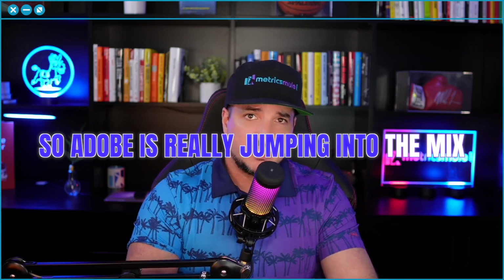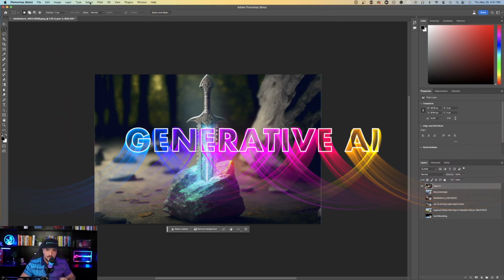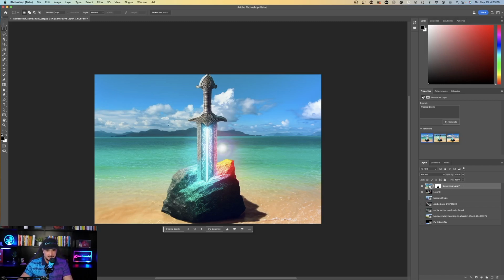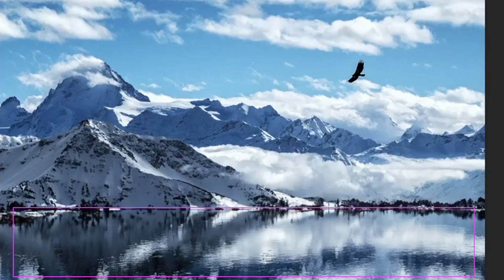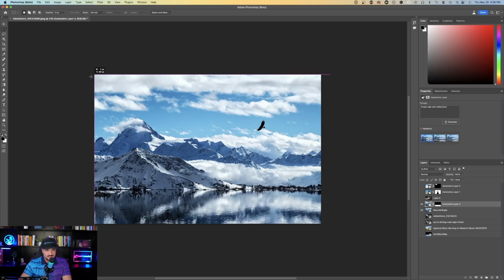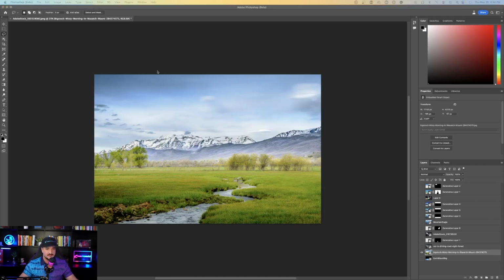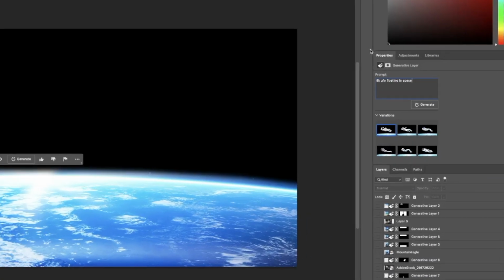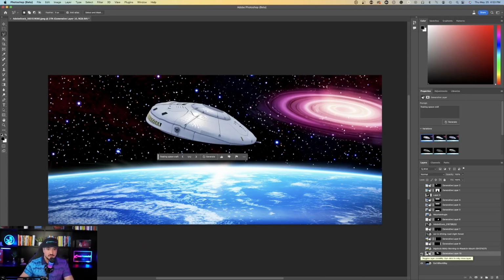NEW Photoshop AI Makes Things So Easy With Generative Fill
In this video, we delve into the world of the new AI-driven features in Photoshop. Things that used to be a little bit complex have become so much easier.

First, Adobe released Firefly but now it's Photoshop's turn. And Photoshop's new AI feature, called Generative Fill incorporates Firefly into the design process.

Use generative fill to replace backgrounds, transform images, add magical AI art and so much more.

Want some awesome ChatGPT and AI art prompts? Here are 75+ of the best prompts